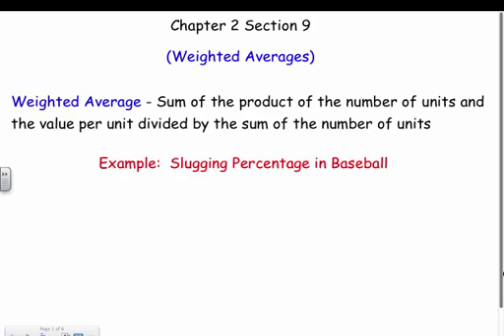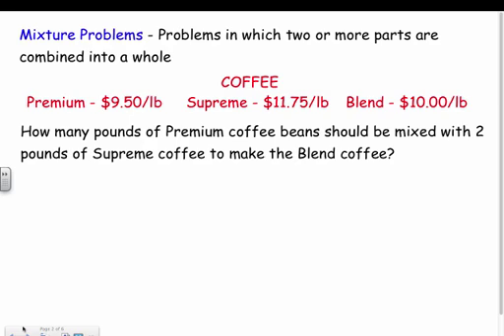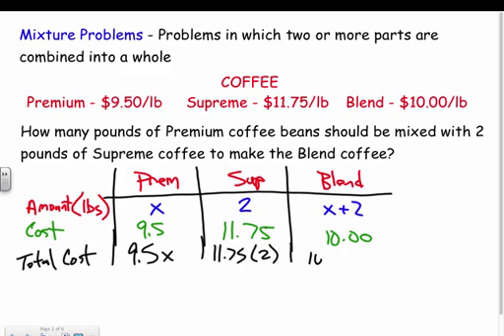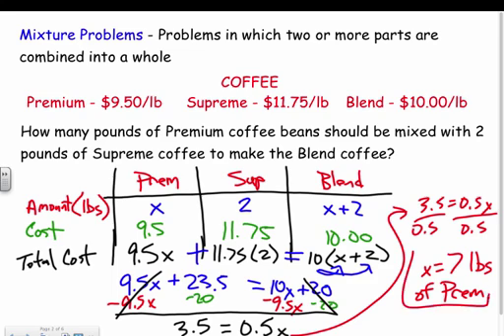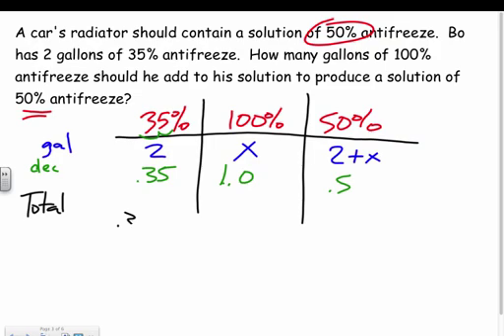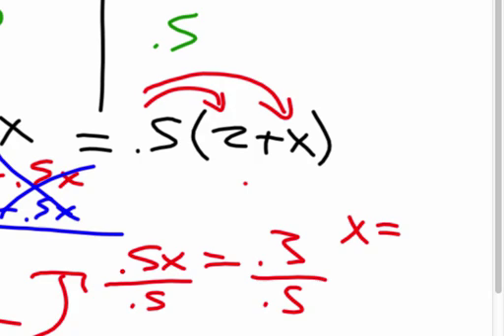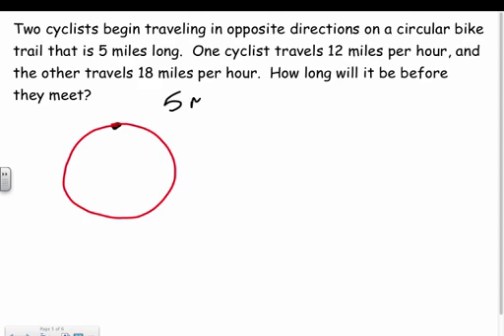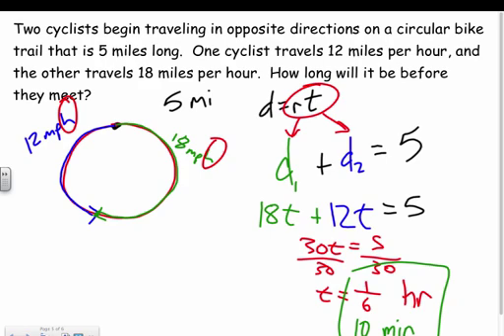Algebra I - Weighted Averages & Mixture Problems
Algebra I section over weighted averages and mixture problems